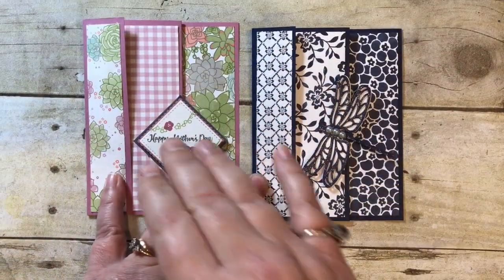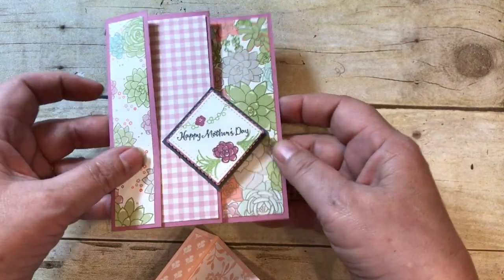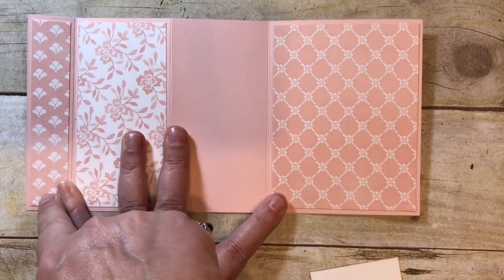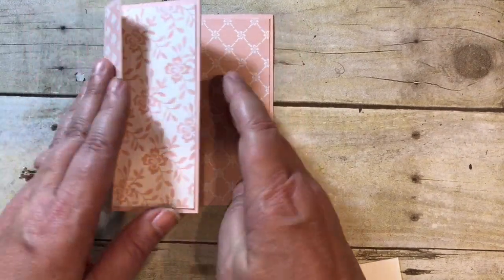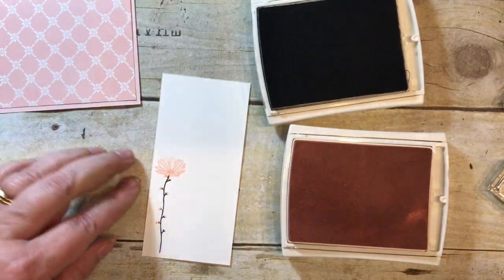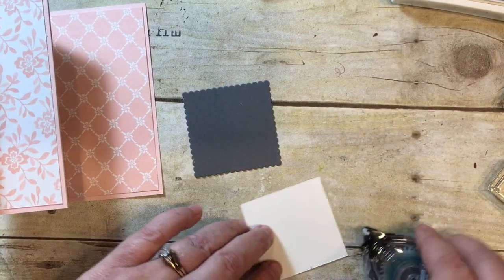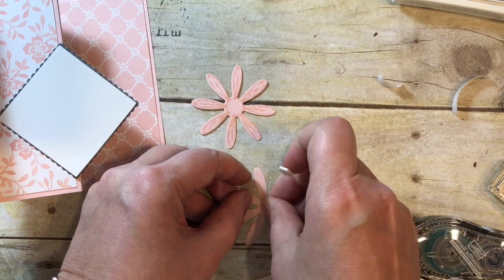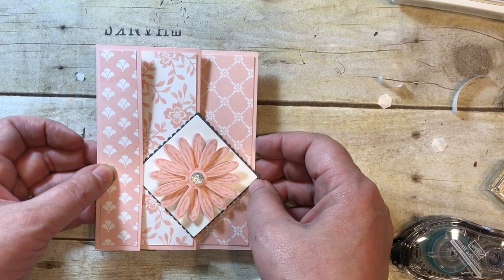DIY Special Fold with Daisy Delight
Check out this M fold card using the Daisy Delight stamp set from Stampin' Up! Measurements on my blog. Supplies